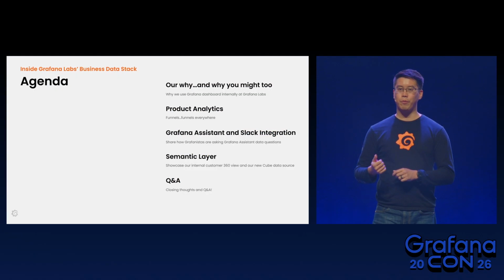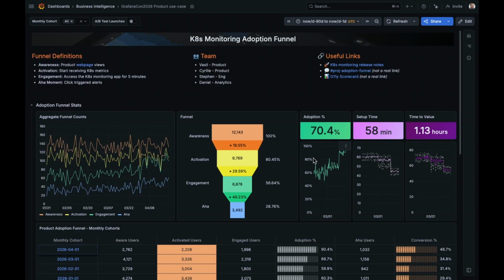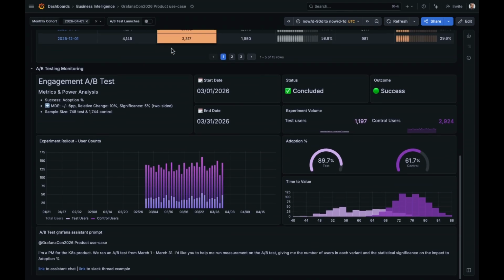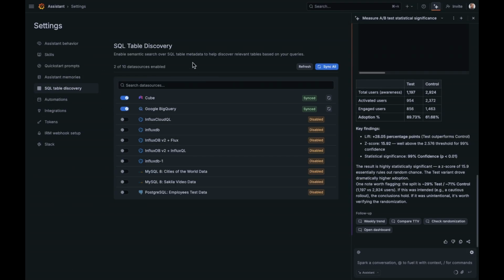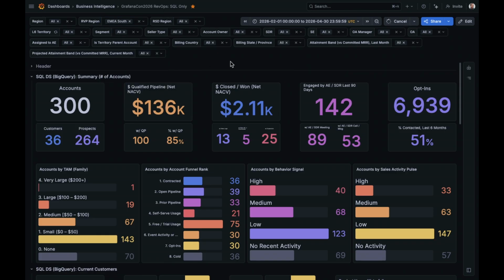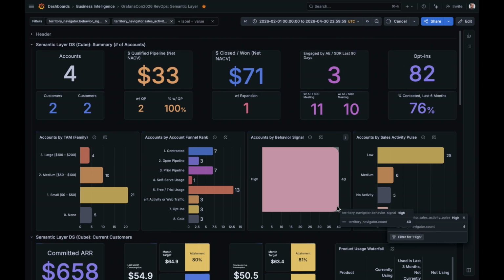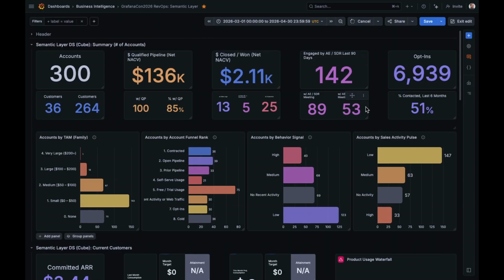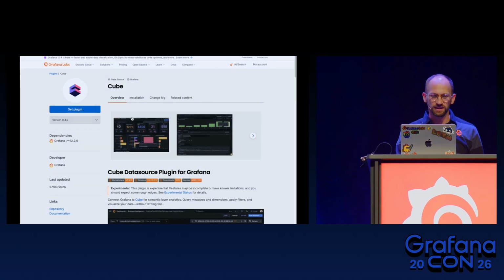Grafana for Business Intelligence: How Grafana Labs Runs on Grafana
Grafana isn't just for SREs. At Grafana Labs, every department — product, sales, marketing, engineering — runs on Grafana as their BI tool. In this GrafanaCON 2026 session, Chris (head of central data & analytics) and Sam Jewell (software engineer, semantic layer) show exactly how they've built it, with live demos using their real dashboard schemas on synthetic data available at play.grafana.com.

Chris opens with the "why": fewer tools means less complexity and cross-department collaboration in a single shared environment, with the added benefit of dogfooding Grafana's own capabilities in a demanding, non-observability context.

The product analytics section covers the Kubernetes monitoring adoption funnel — four stages from awareness to aha moment, powered by BigQuery, with annotations auto-generated from A/B test event data (no analyst required). A live demo shows Grafana Assistant running a two-proportion Z-test for statistical significance directly against BigQuery, replacing what would typically be a specialized analytics tool or analyst request. Chris also shows how adding Grafana Assistant to Slack channels — where it can access both dashboards and conversation threads — became an inflection point for how the data team operates day-to-day.

The sales analytics section demos the pipeline dashboard built by the RevOps team for sellers and SDRs: hundreds of thousands of Salesforce records, 100+ columns per row, aggregated into a single pipeline view with 15 filter dimensions. Execs use it to track regional performance; individual sellers use it to identify which accounts to call that day.

Sam then demos the semantic layer — built on Cube (open-source, self-hostable) — showing three concrete improvements over raw SQL dashboards: (1) click-to-filter that works across the entire dashboard without breaking CTEs or subqueries, (2) building panels with 4 point-and-click selections instead of 30 lines of SQL, and (3) giving the Grafana Assistant a single source of truth for business metric definitions (like ARR) so it makes fewer, faster, more accurate queries instead of hallucinating table structures. The data source plugin is free and open source on GitHub.

00:00 Why Grafana Labs Uses Grafana for Business Intelligence
00:03:52 Product Analytics: Kubernetes Adoption Funnel (Demo)
00:06:17 A/B Testing Measurement + Grafana Assistant
00:08:33 Grafana Assistant in Slack
00:09:48 Sales Analytics: Salesforce Pipeline Dashboard (Demo)
00:12:46 Semantic Layer: What It Is and Why It Matters
00:13:33 Click-to-Filter Across Dashboards (Demo)
00:14:17 Build Panels Without Writing SQL (Demo)
00:17:54 Semantic Layer + AI: Fewer Hallucinations, Better Queries